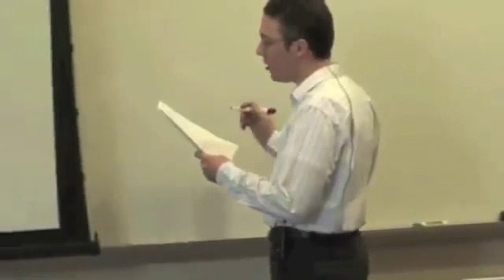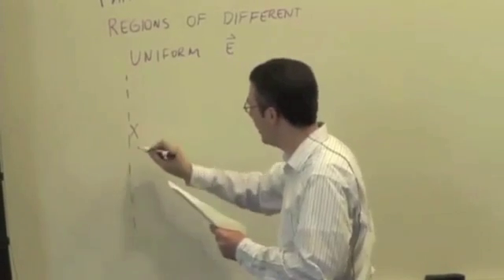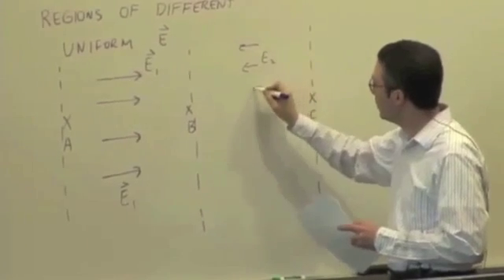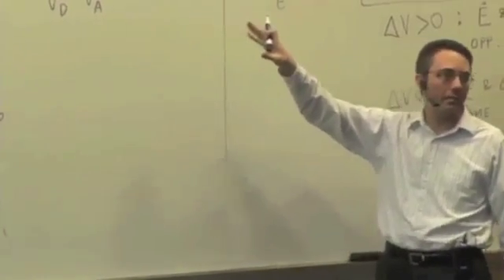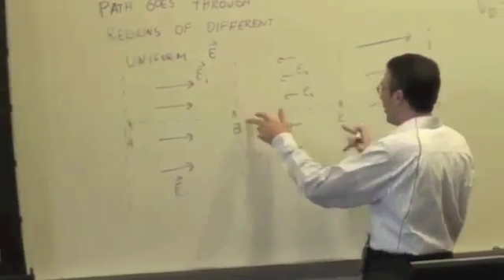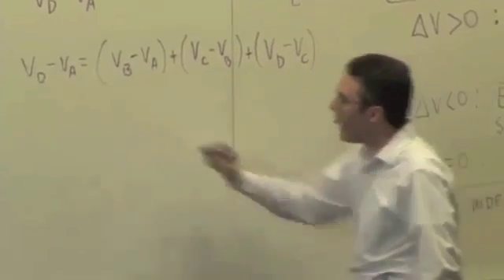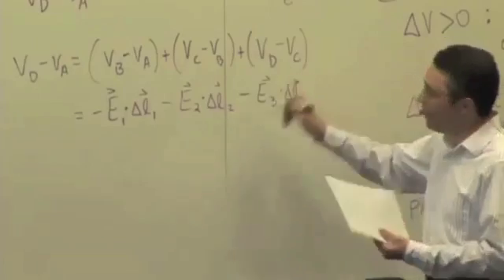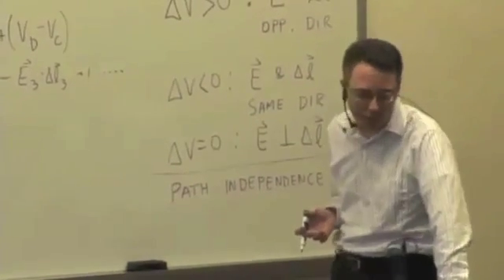M & I II: Potential Difference and Nonuniform Field Video 1 Part 1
Non Uniform Electric Field Q & A